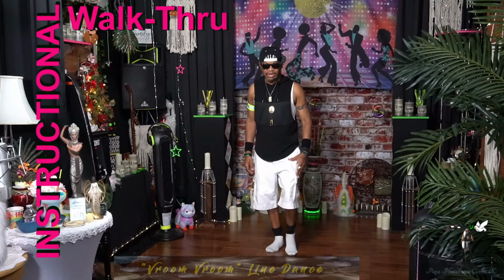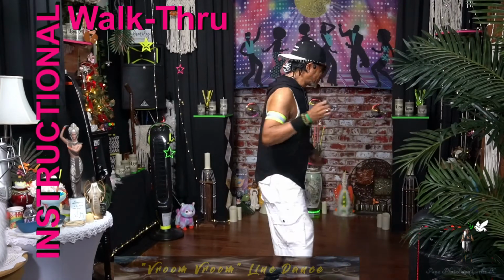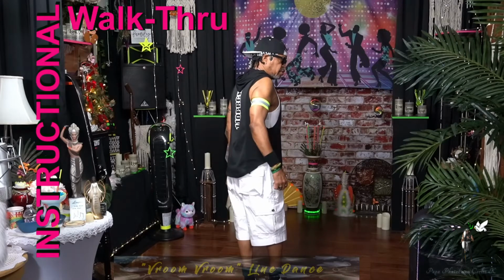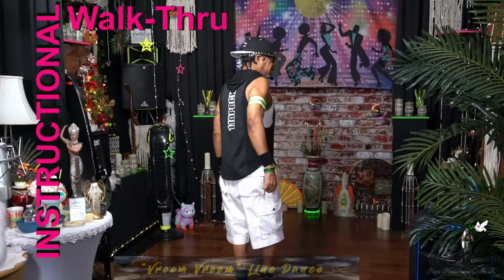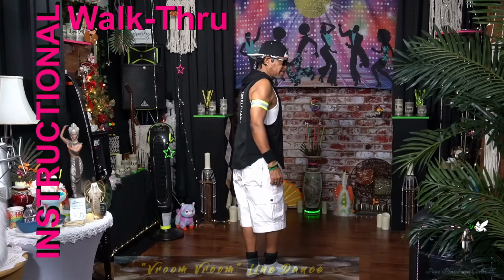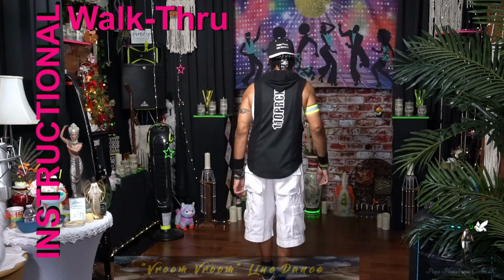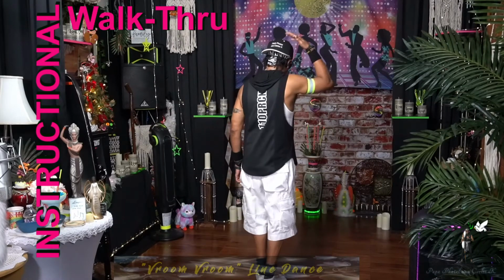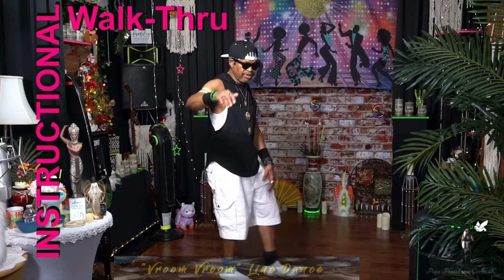SWMGA Rack It Up Stack It Up EZPZ Line Dance Series (Ep9 - Vroom Vroom)